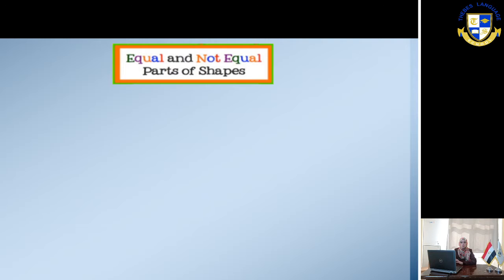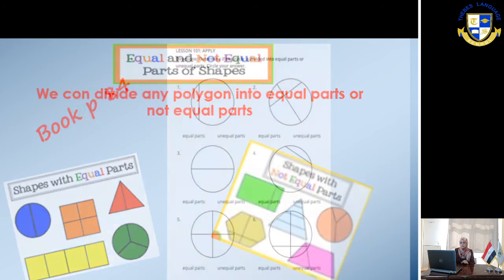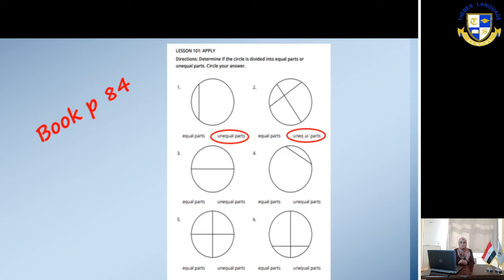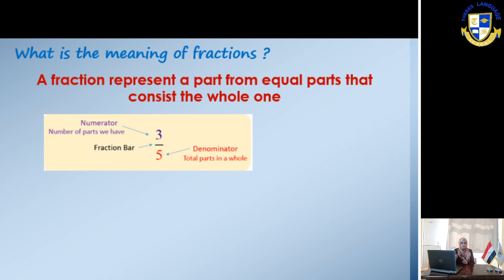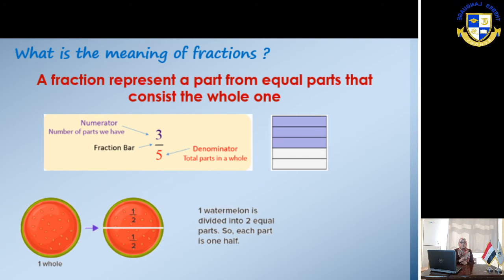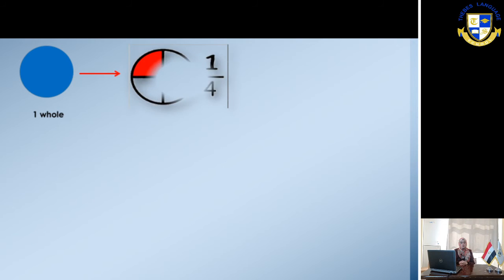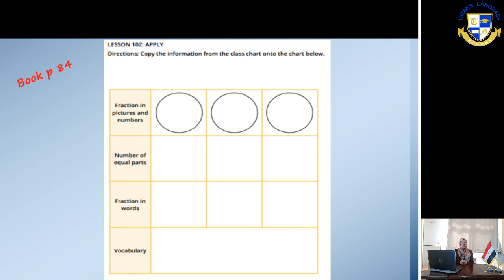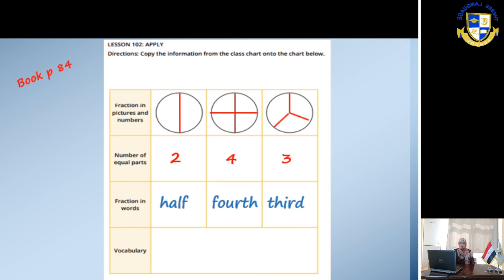Math prim 2 2nd term Lesson 101 &102 chapter 5